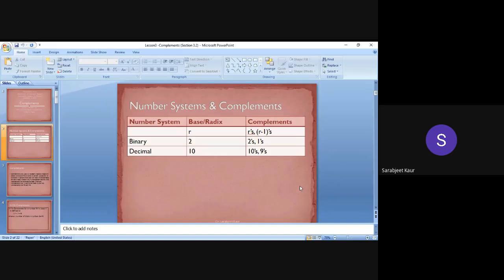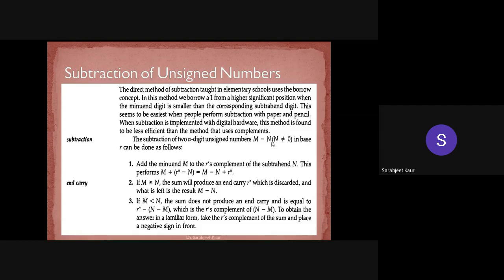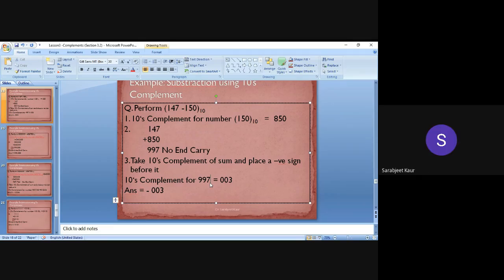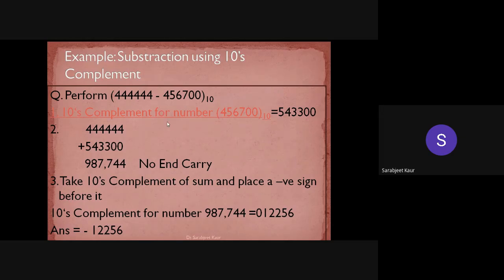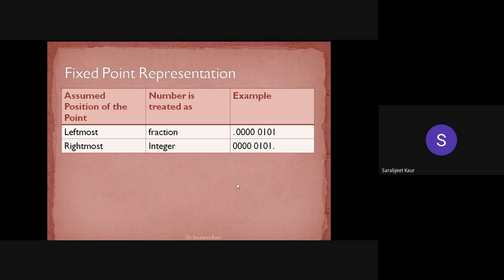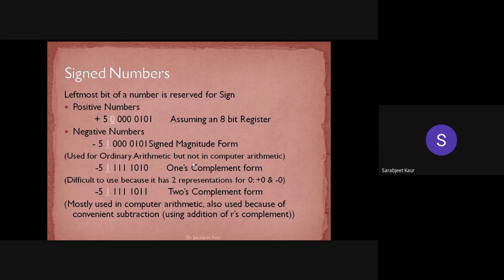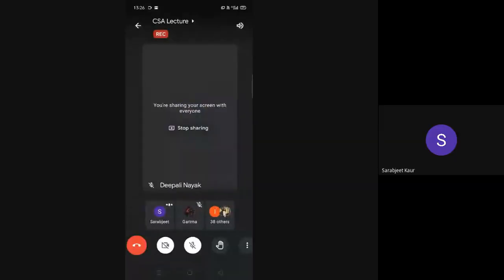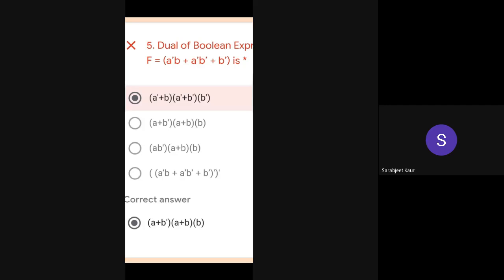CSA Lesson 3 Lecture 4 Section3.3 Subtraction using signed/unsigned numbers fixed pt representation